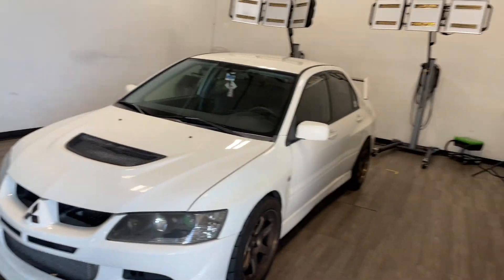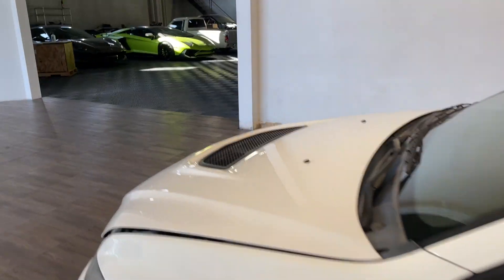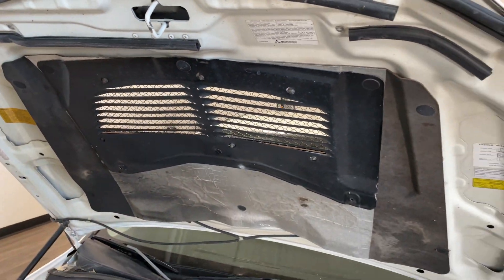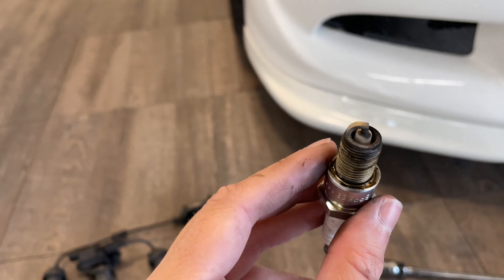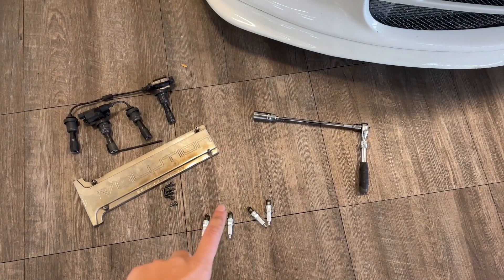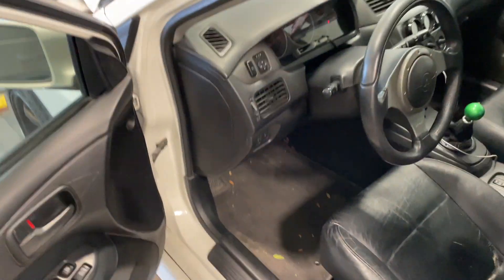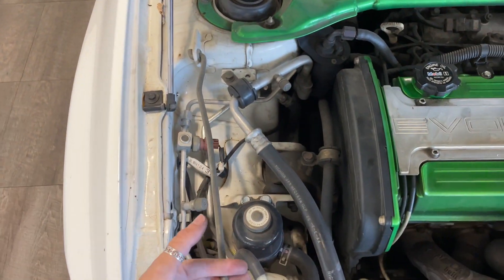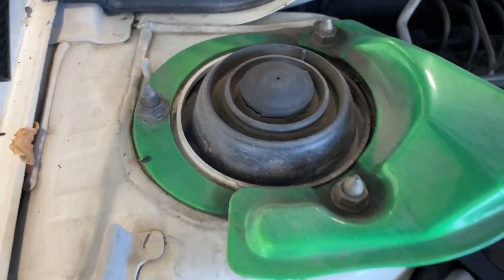What did you do on your Evo today: Spark Plugs on the Evo VIII!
Starting a new mini serious to hopefully help me get through the list of maintenance on each of my vehicles.

Evo IG @thewhiteevo
Apparel brand IG @alltheevos